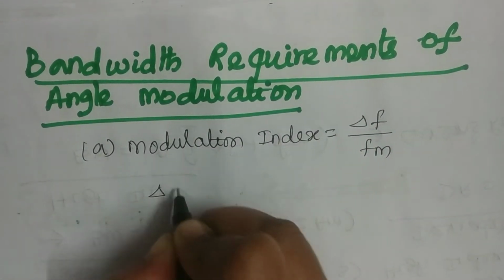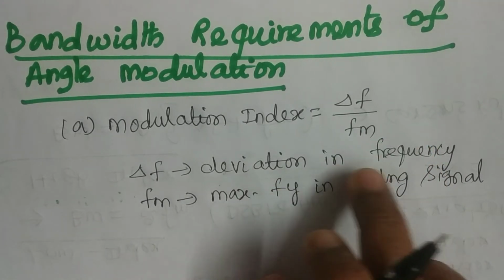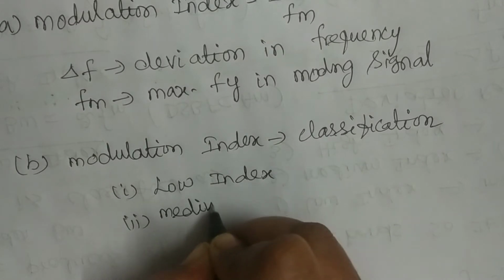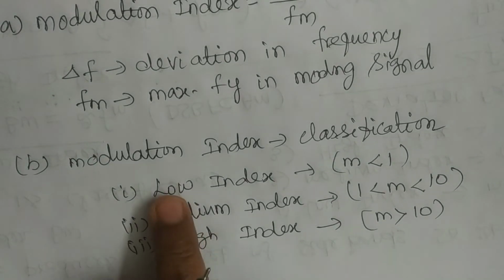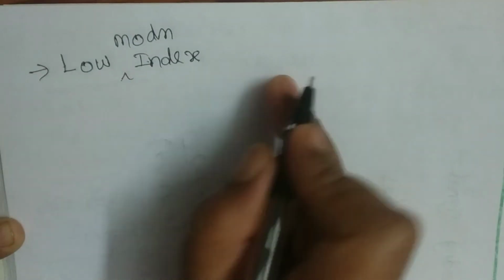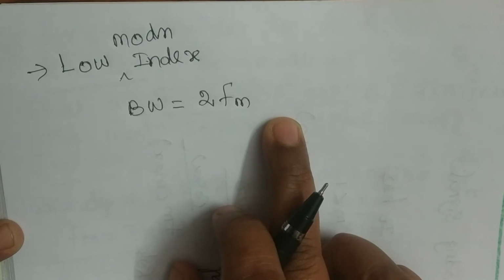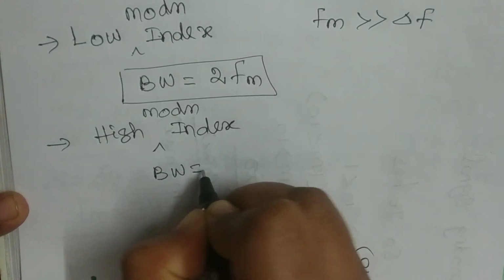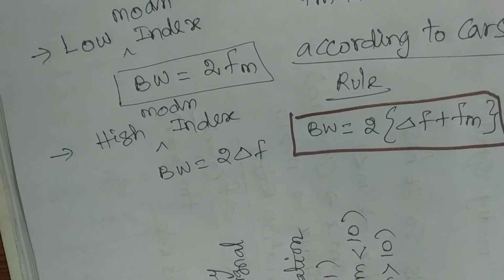Bandwidth Requirements of Angle Modulation/Nirmala Lecture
In this video I am explaining about the Bandwidth Requirements of Angle Modulation/Nirmala Lecture. Thank you for watching Nisa Tech youtube channel... SUBSCRIBE this channel and share this video. For more videos click the nisatech